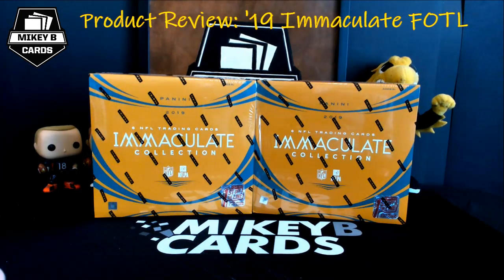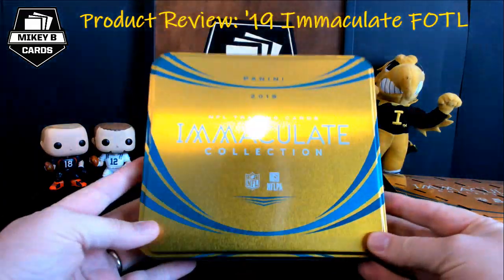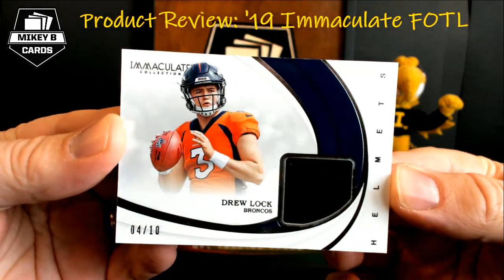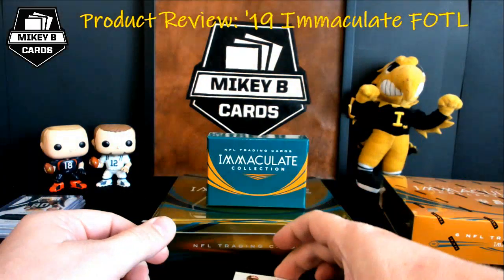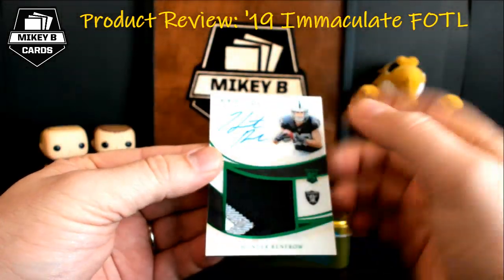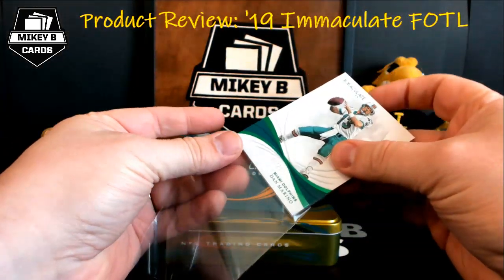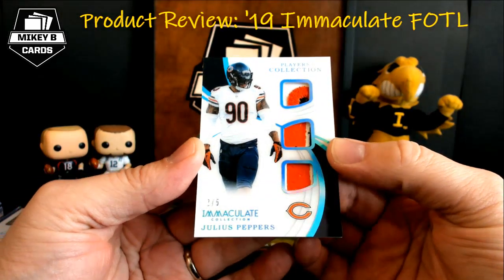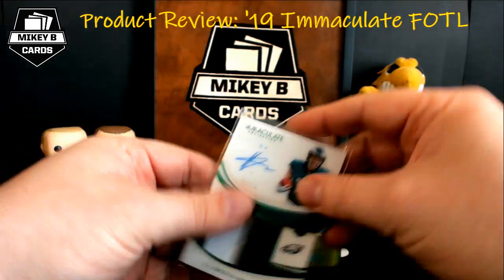Product Review: 2019 Panini Immaculate NFL Football First Off the Line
Can I just say how much I LOVE these cards! Awesome design, huge patches, original autos. So much cool stuff!